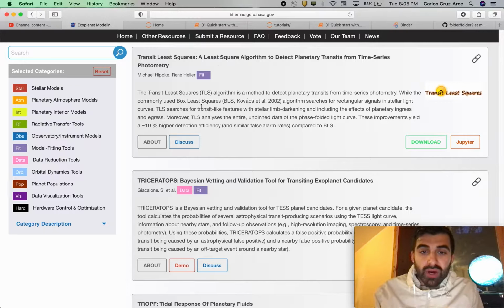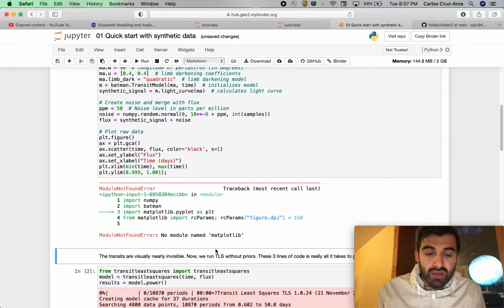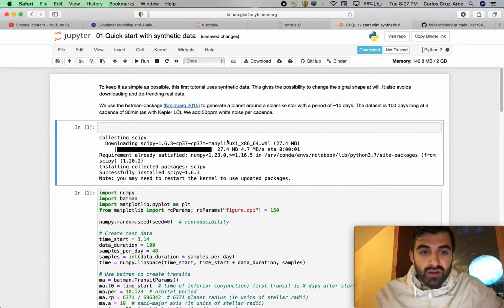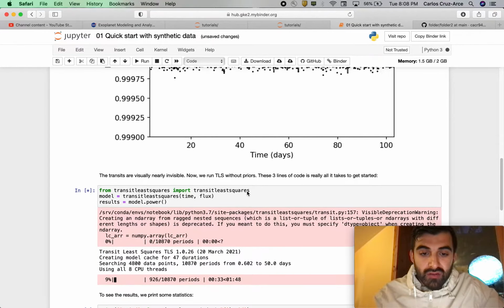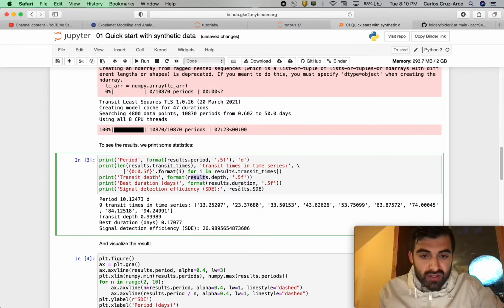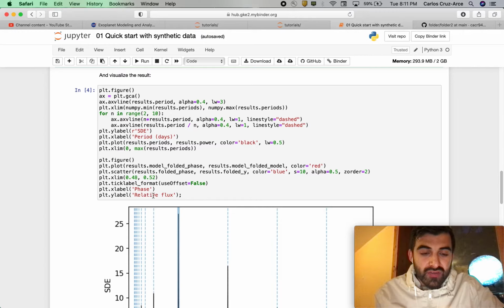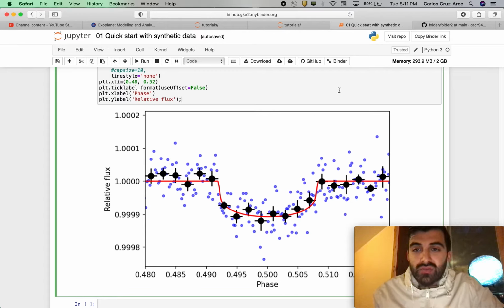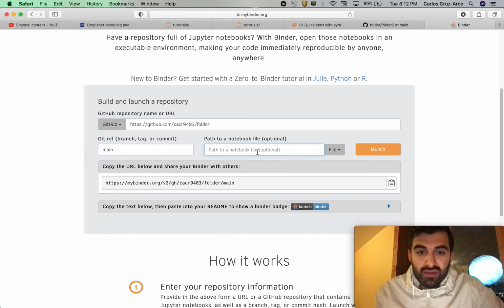Transit Least Squares: A Least Square Algorithm to Detect Transits from Time-Series Photometry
Michael Hippke, René Heller

The Transit Least Squares (TLS) algorithm is a method to detect planetary transits from time-series photometry. While the commonly used Box Least Squares (BLS, Kovács et al. 2002) algorithm searches for rectangular signals in stellar light curves, TLS searches for transit-like features with stellar limb-darkening and including the effects of planetary ingress and egress. Moreover, TLS analyses the entire, unbinned data of the phase-folded light curve. These improvements yield a ~10 % higher detection efficiency (and similar false alarm rates) compared to BLS.